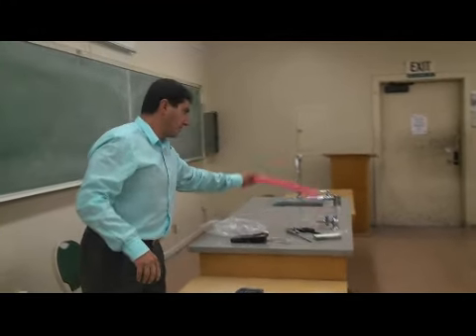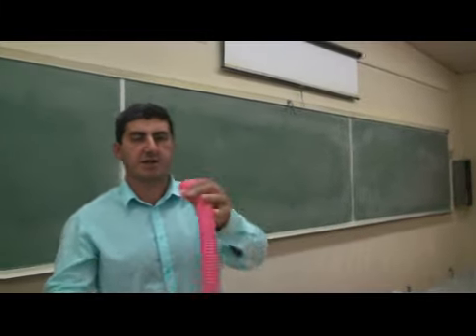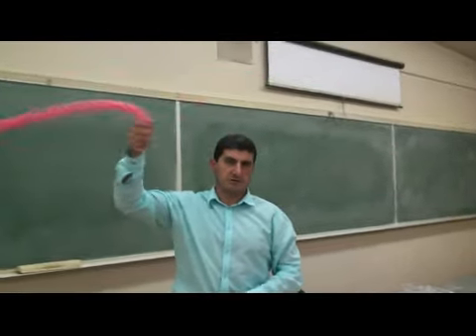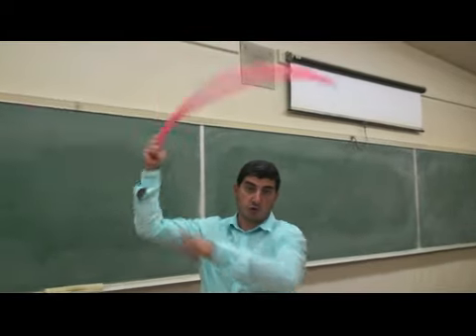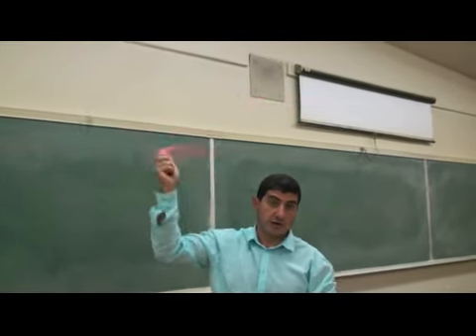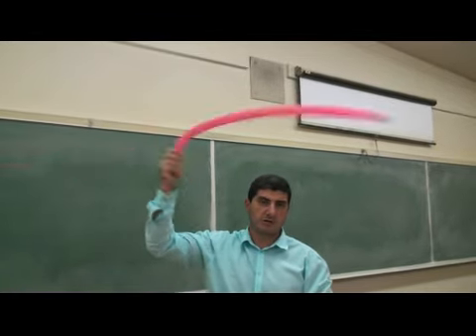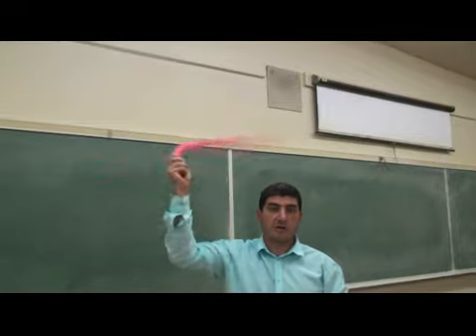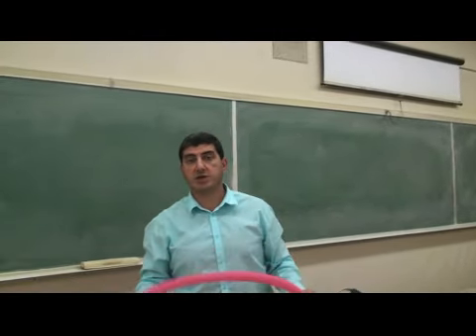Doppler Effect 2.avi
This video illustrates how sound also experiences the Doppler Effect using various sources of sound traveling away and towards an observer.